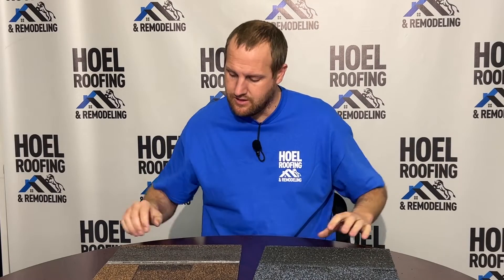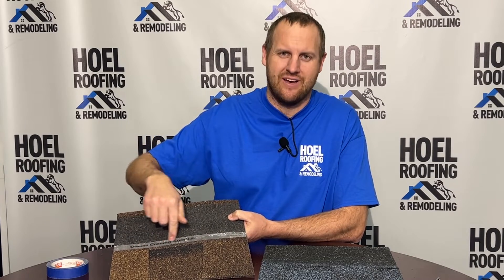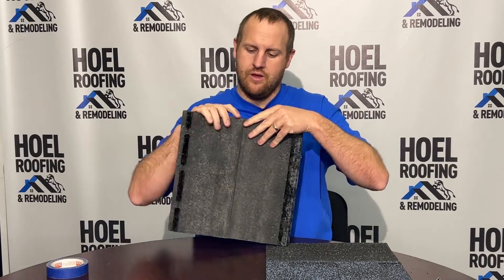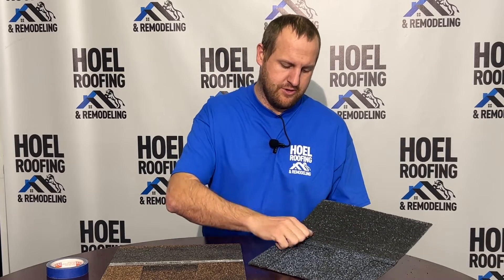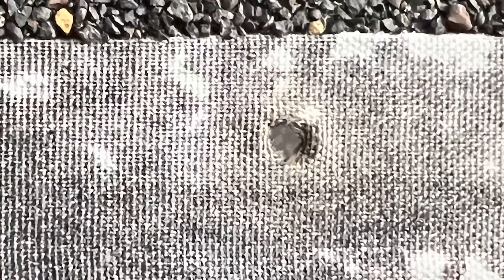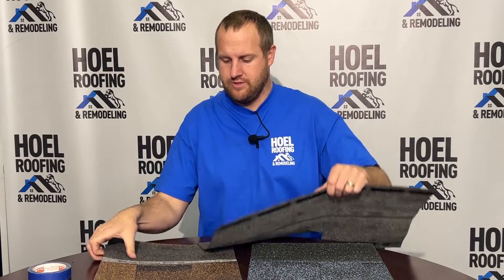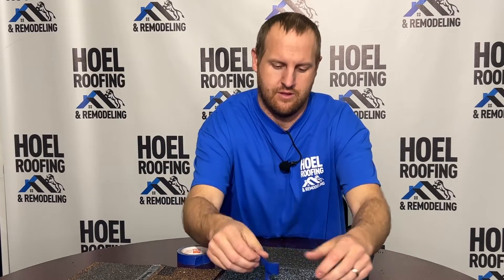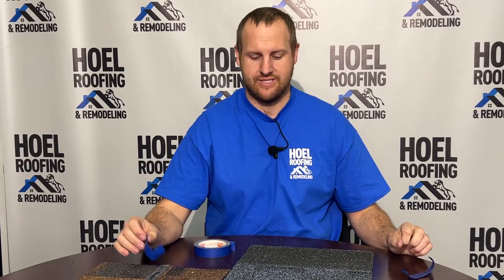Nailing Zones on Shingles | East Central Indiana Based Roofing Contractor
Bob is here to explain why it's so important for your shingles to be nailed on correctly. It could affect the lifespan and functionality of your roof if done incorrectly!

Want to see more roofing or remodeling videos? Want to know more about us, our business, and our family?

About Us:

We are a family-owned contracting business based in East Central Indiana. And when we say we're a family business, we truly mean that.

Our mission is to provide outstanding service to our customers by providing quality workmanship and expertise in our business. We strive for our customers to feel valued and important in the process of remodeling their home. Building lasting relationships with our customers is important to our company.

Some of the areas we specialize in include roofing, metal roofing, siding, windows, and gutters.